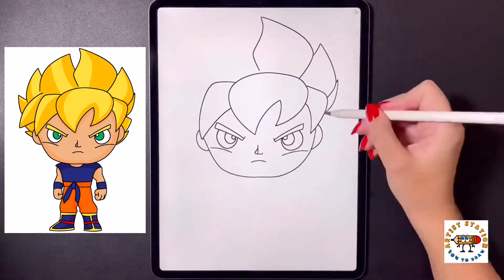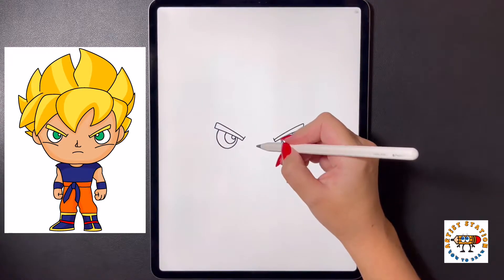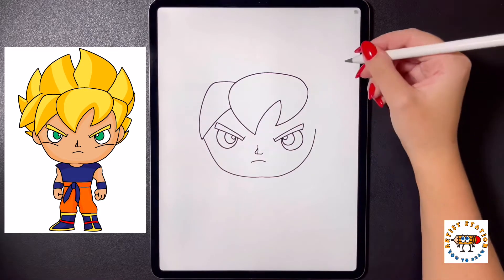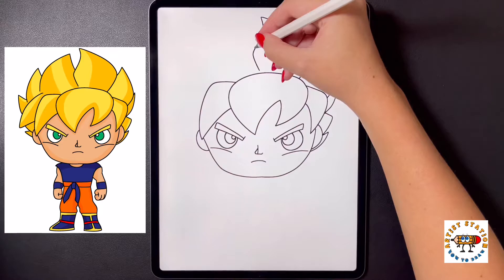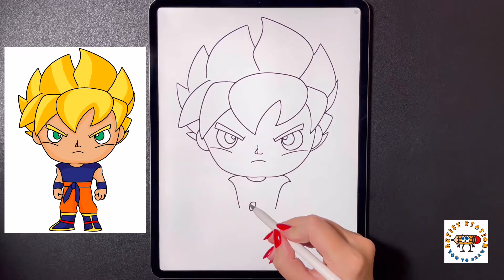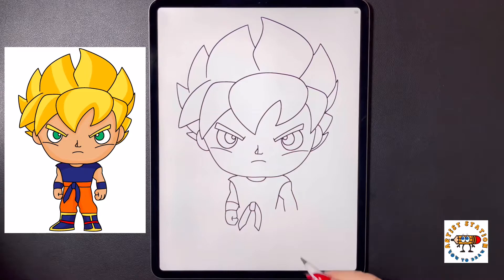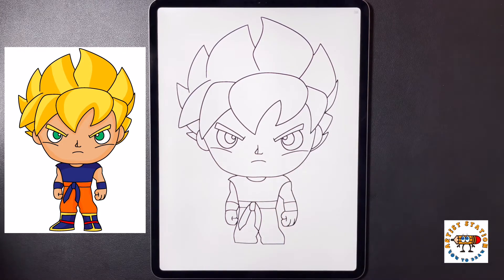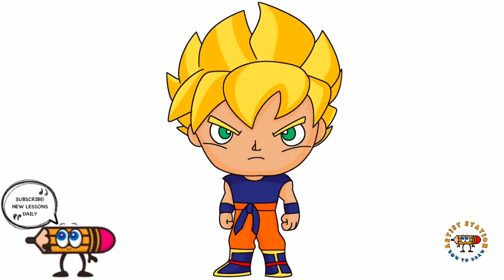How To Draw Super Saiyan Goku | STEP By STEP Tutorial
Welcome to Artist Station where new how to draw videos are uploaded daily!

Today we are going to draw t In simple step by step Instructions

Tag us in your masterpieces on Instagram @artiststation__  and we will feature your art In future videos!

Don’t forget to pause the video to draw along at your own pace!